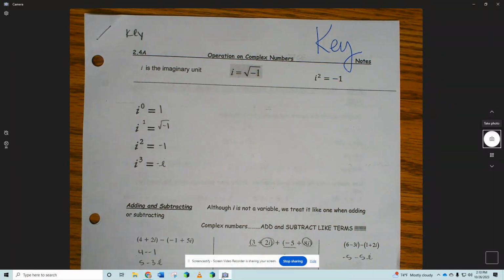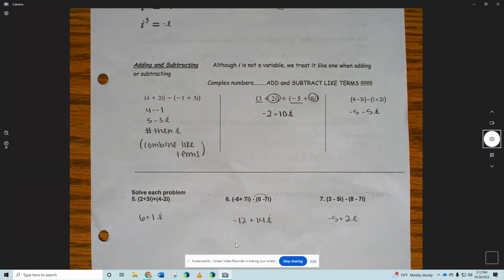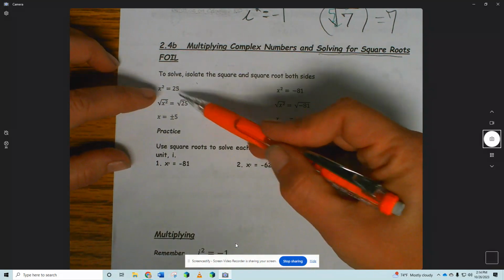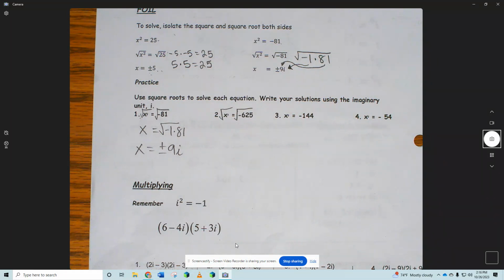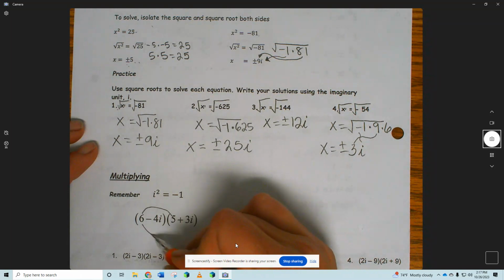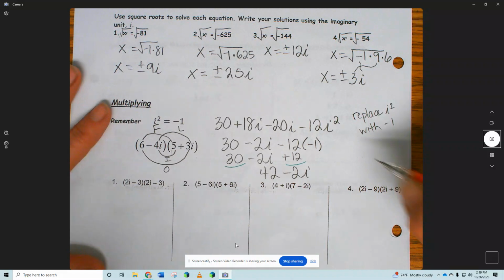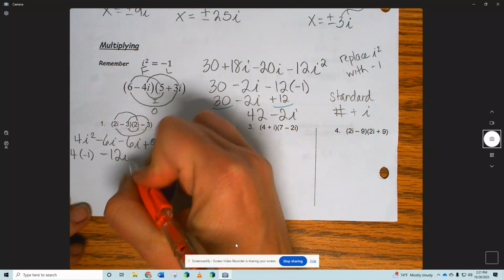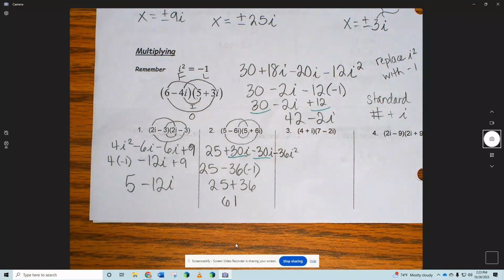Add Subtract Multiply Divide Imaginary Numbers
2.4ab